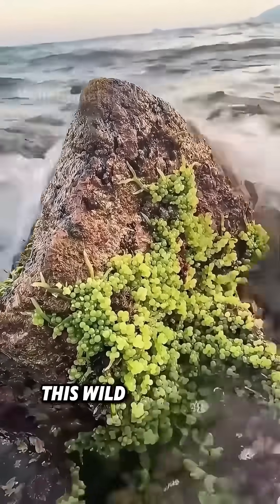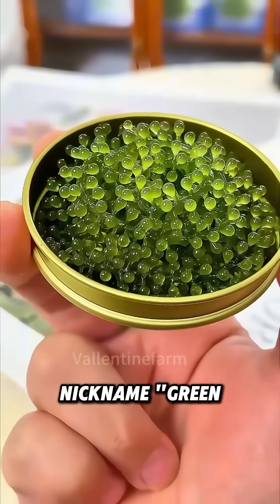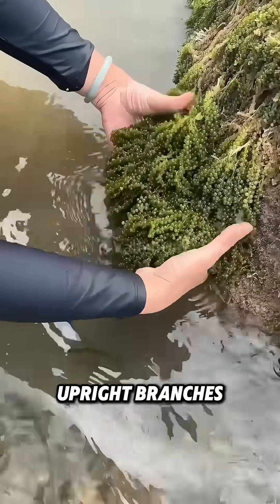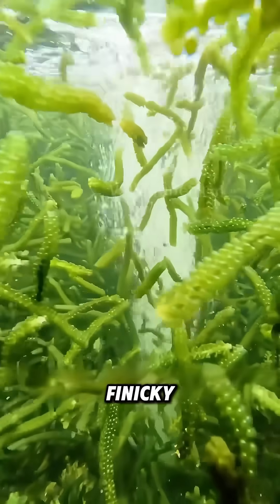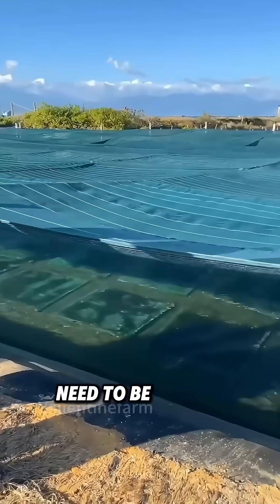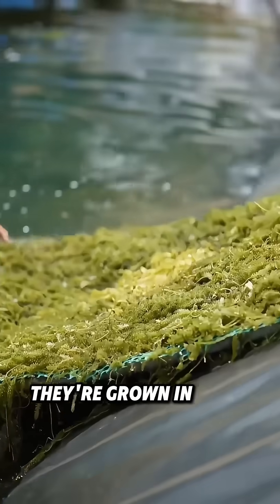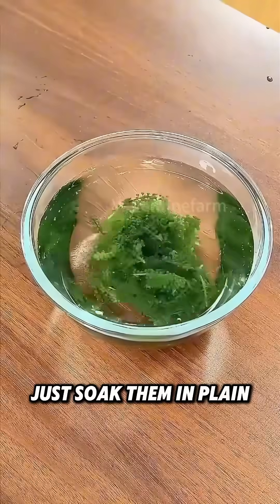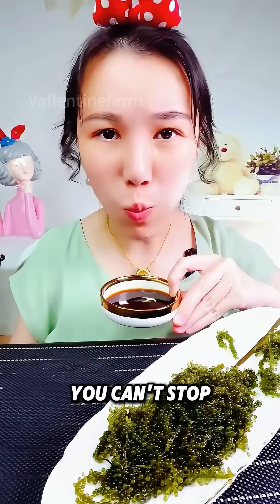Sea grapes — the green caviar of the ocean! Sea Grapes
Hey, folks! Can you believe there's this wild thing in the ocean that looks exactly like grapes? It's sea grapes! Thanks to its appearance and taste, it's got the cool nickname "green caviar." Its proper name is Caulerpa lentillifera. It's bright green, made of creeping stems, upright branches, and thread - like fake roots. The upright branches are packed with tiny branches that look like teeny emerald beads.Sea grapes are really finicky. The water temperature has to be between 22 and 32 degrees Celsius. Also, salinity, light, and water quality all need to be perfect. You can find them mainly in Southeast Asia, Okinawa in Japan, and the South China Sea. In places like Hainan and Guangdong in China, they're grown in large batches.Normally, when you buy sea grapes, they're in really salty water. When you're ready to eat, just soak them in plain water. Then, whether you add them to a cold salad or dip them in wasabi and soy sauce, that juicy pop and salty, ocean - fresh taste is so good, you can't stop munching!